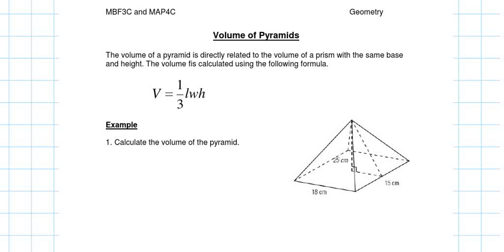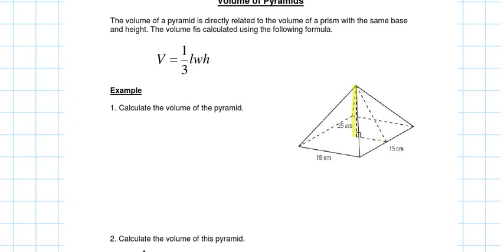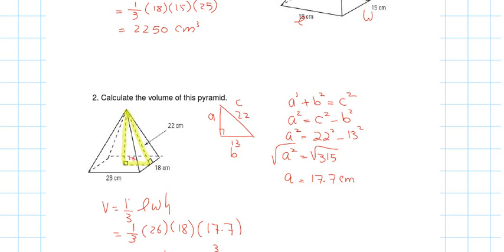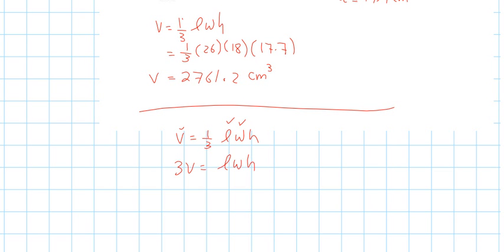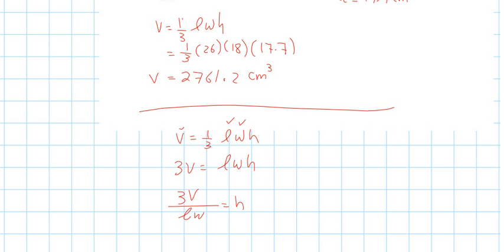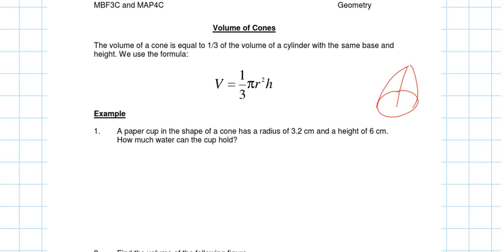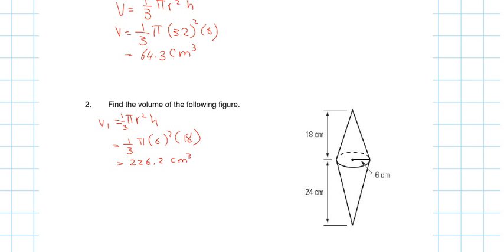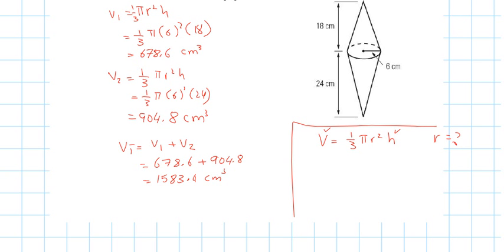March 26 V pyramids and cones